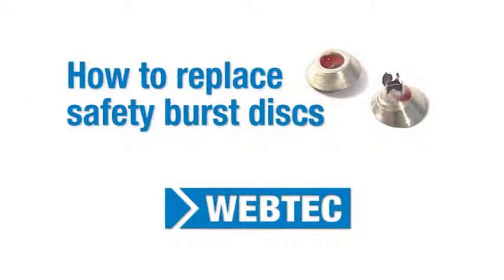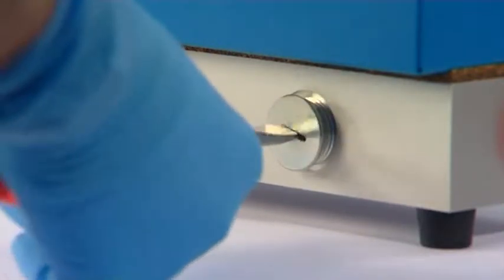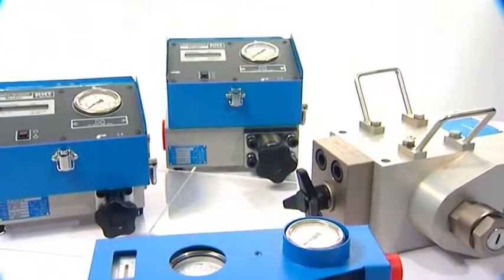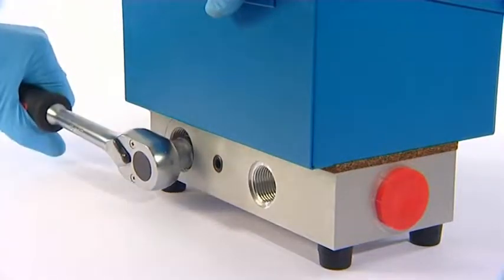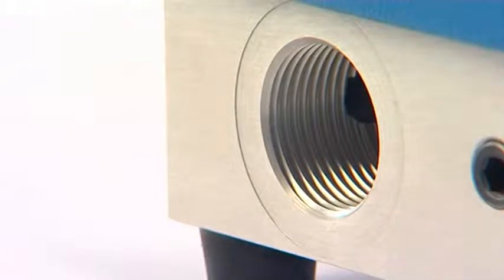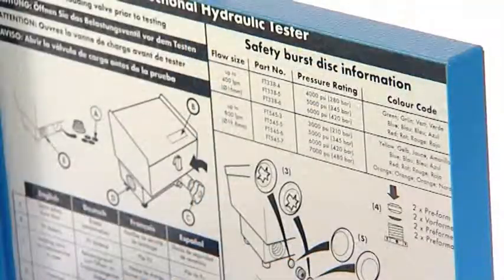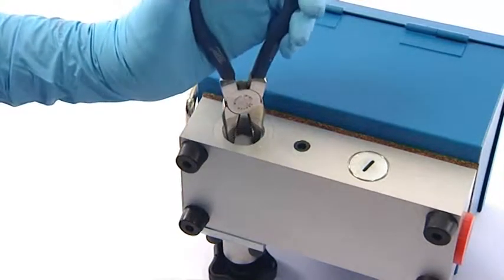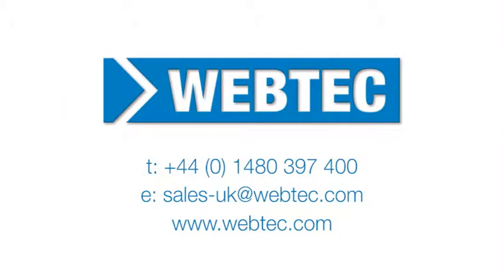How to quickly replace the safety burst discs in Webtec portable hydraulic testers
Burst discs (Safety burst discs for hydraulic load valves)
Consumables burst discs for use with all hydraulic load valves, two sizes and various pressure ratings